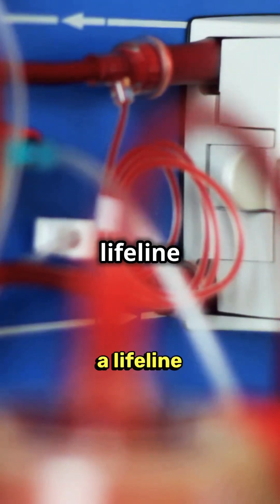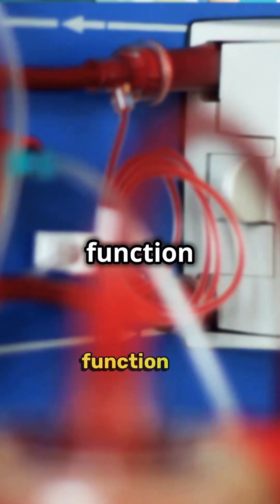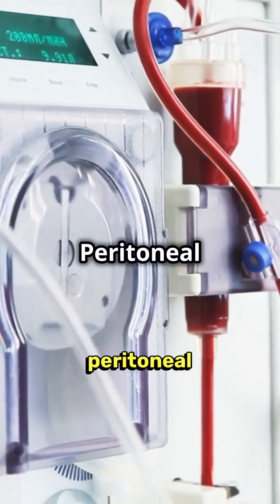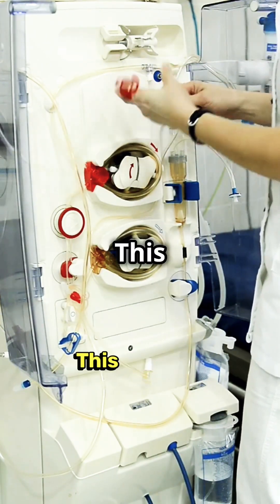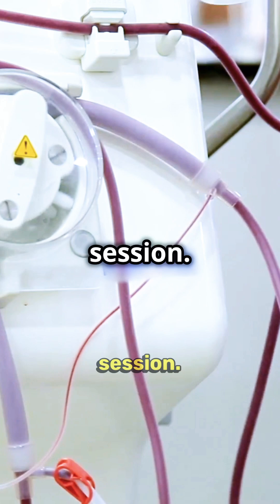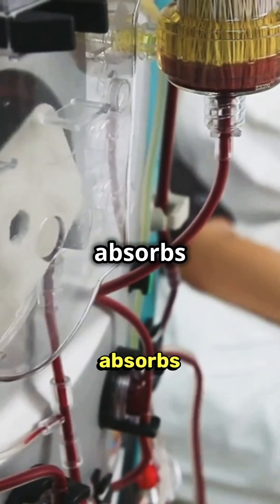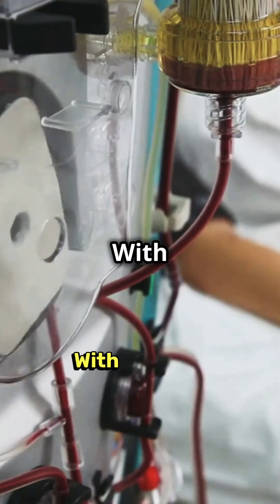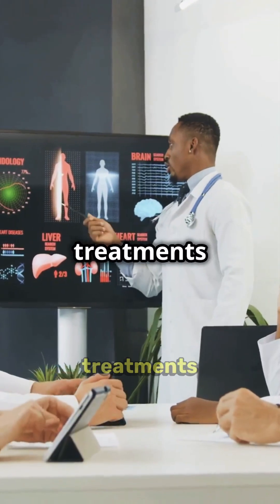Dialysis: A Lifesaving Procedure Explained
Discover How Dialysis Saves Lives – Step-by-Step Guide

Dialysis is a life-saving procedure for people with kidney failure. In this video, we explain how dialysis works, the difference between hemodialysis and peritoneal dialysis, and what to expect during treatment. Whether you're curious about the dialysis process or want to understand the benefits of home dialysis vs. clinic dialysis, this video breaks it all down.

Learn the role of the dialysis machine, how blood is filtered, and why this treatment is crucial for those living with chronic kidney disease. We'll also discuss the lifestyle adjustments patients make and how advanced dialysis technology improves lives.

If you or a loved one is exploring treatment options for kidney failure, this video provides valuable insights into managing your health

This description is tailored to engage viewers, improve discoverability, and rank higher on search results. Let me know if you'd like further refinements!

 • Dialysis procedure
 • Hemodialysis vs peritoneal dialysis
 • How dialysis works
 • Dialysis treatment explained
 • Kidney failure treatment options

 • Benefits of dialysis
 • Dialysis machine process
 • Home dialysis vs clinic dialysis
 • Peritoneal dialysis at home
 • Dialysis patient lifestyle

 • Step-by-step guide to dialysis
 • What to expect during dialysis treatment
 • Dialysis process explained for beginners
 • How does dialysis help kidney failure patients
 • Hemodialysis machine setup and use

 • Chronic kidney disease treatments
 • Dialysis side effects and management
 • Dialysis frequency and duration
 • Living with dialysis therapy
 • Advanced dialysis technology